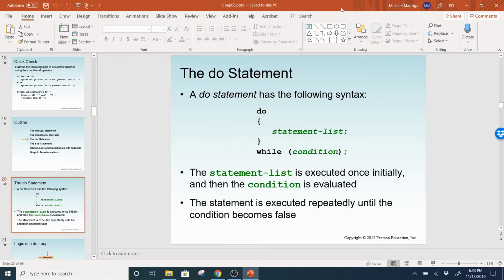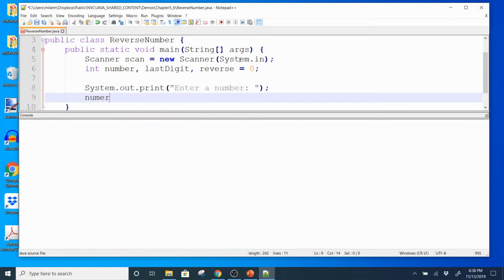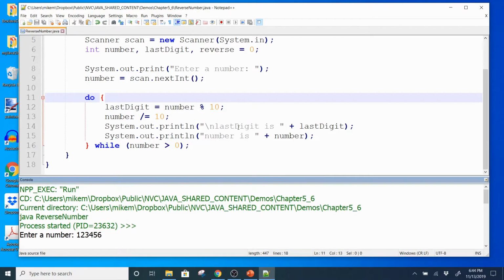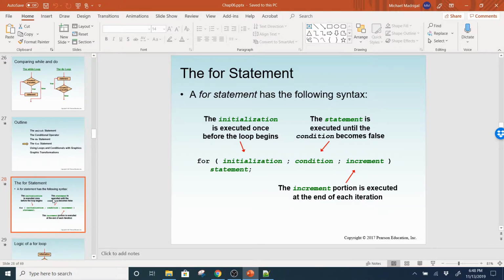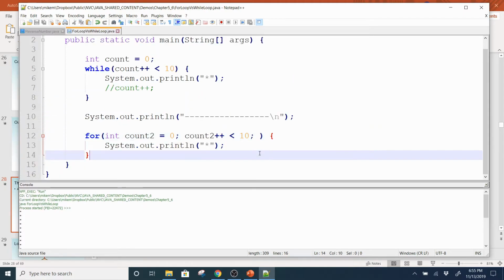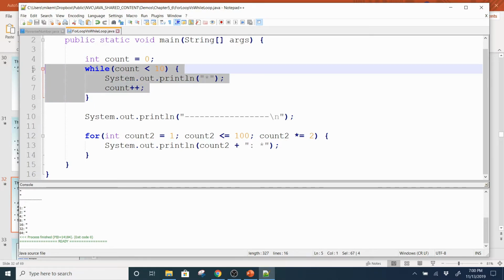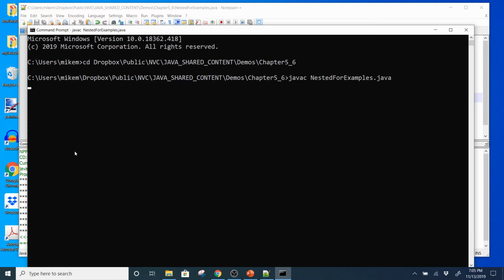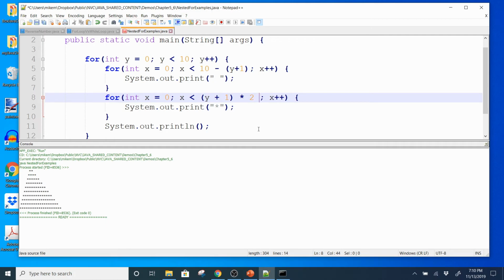Java 1, Fall 2019 - Chapter 6 Lecture Part 2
I finish lecturing on chapter 6.